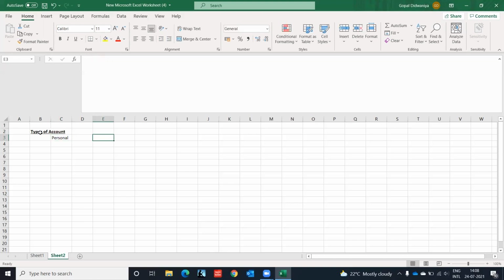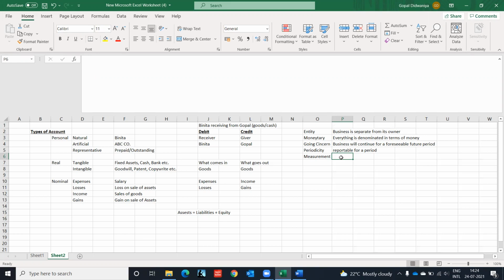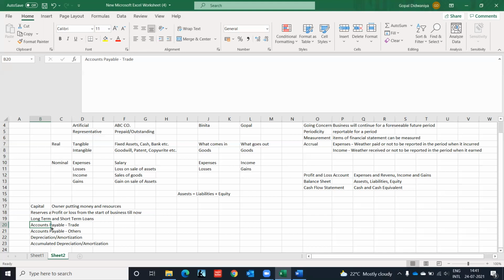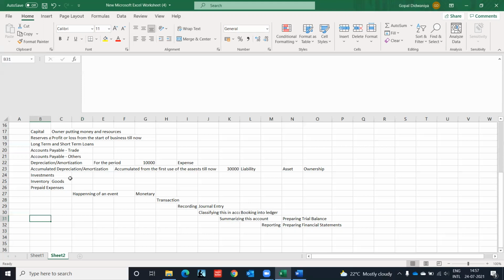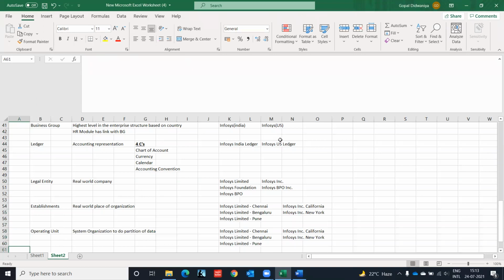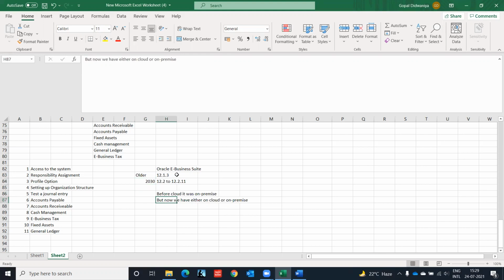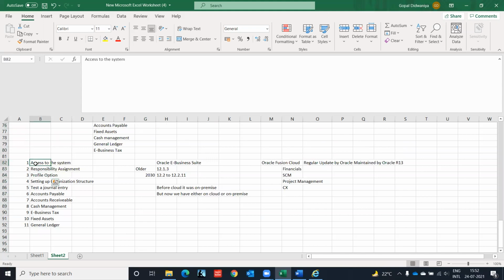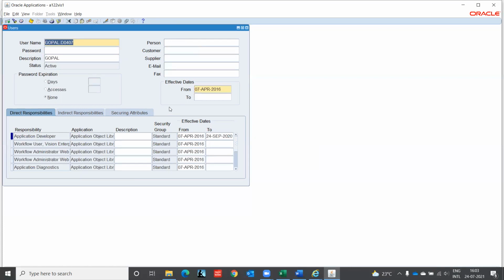Oracle - General Ledger R12 - 2 ( English )